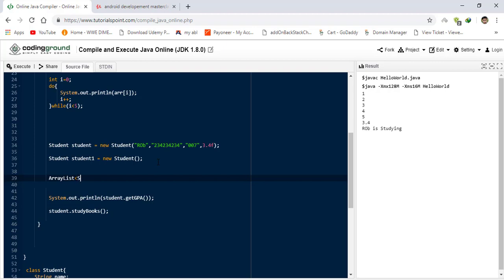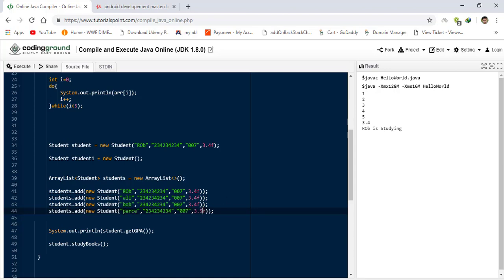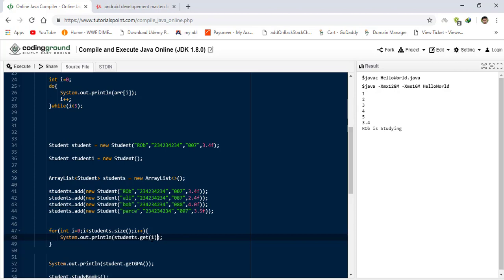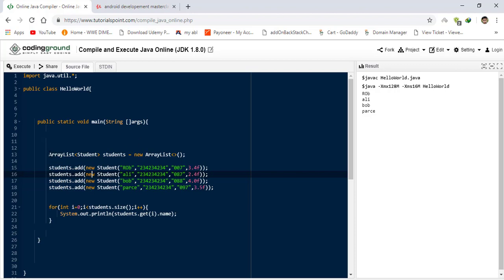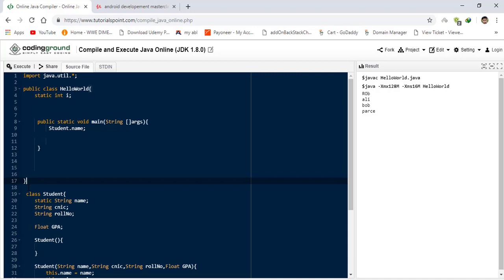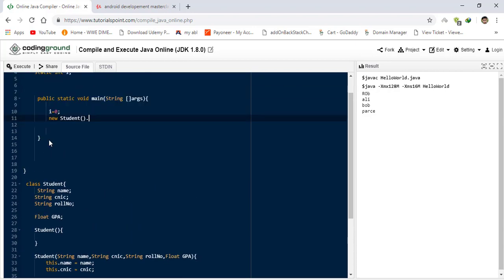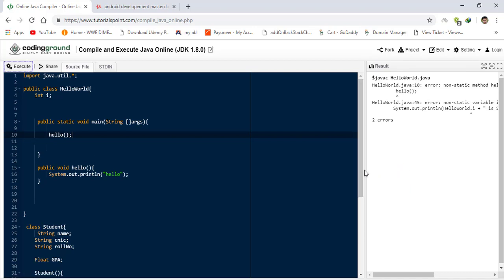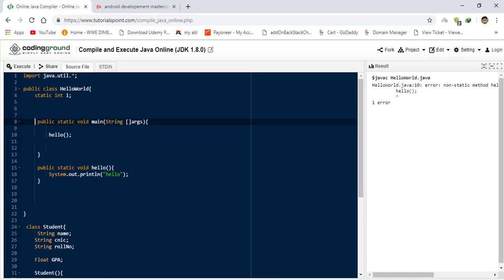Static Keyword Java | Complete Android Development Course For Beginners